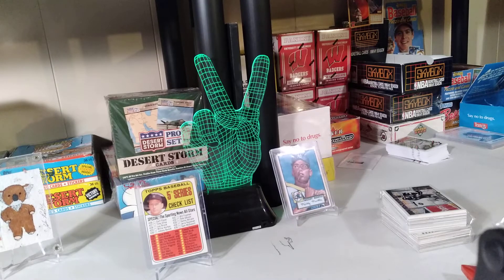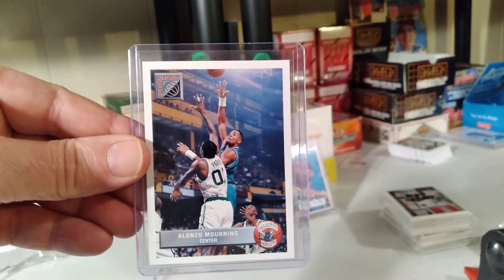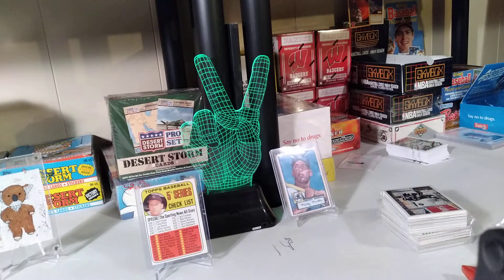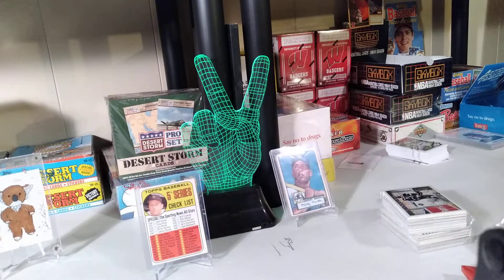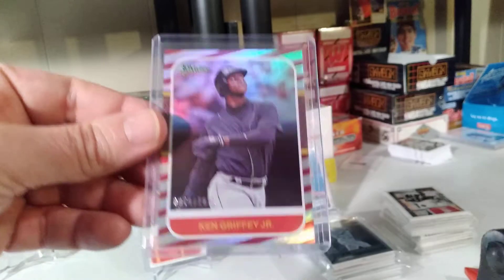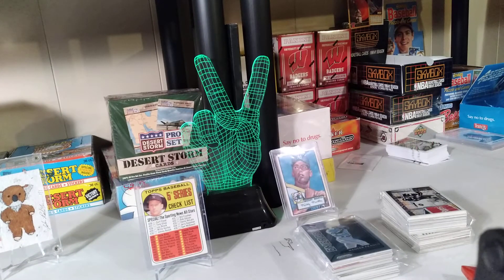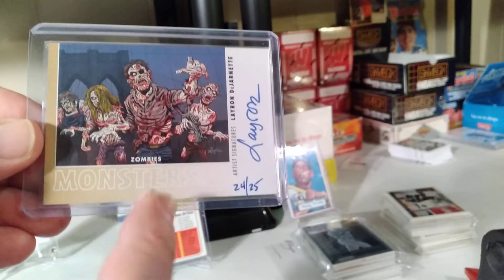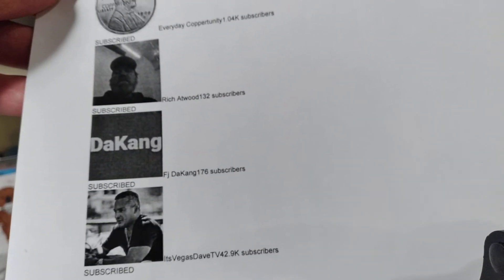Sunday Shout Outs!